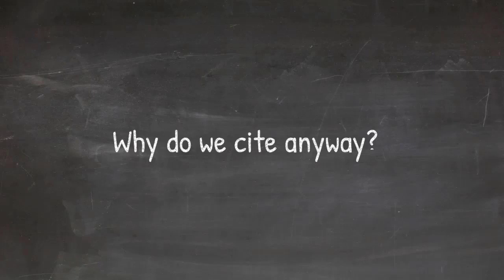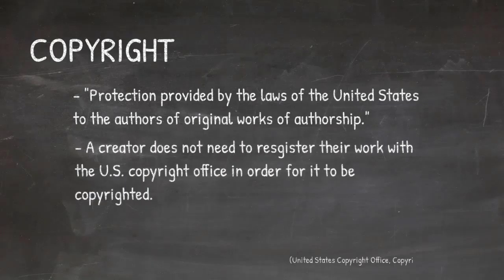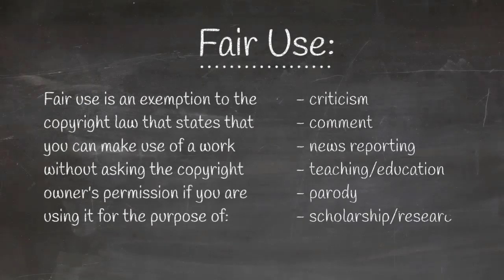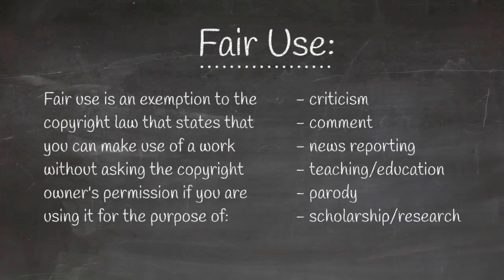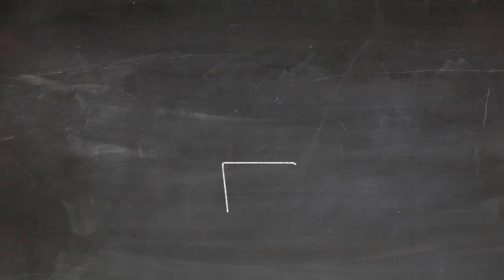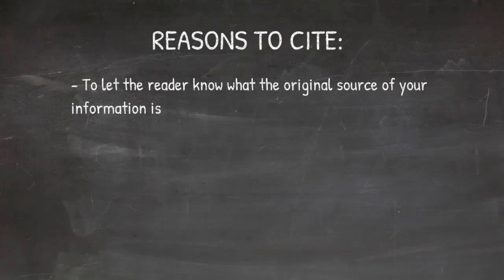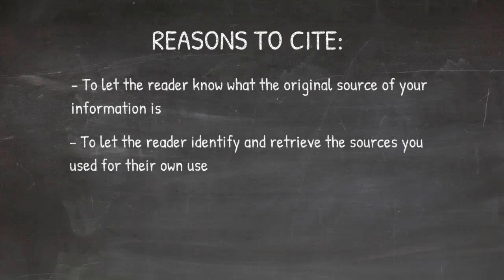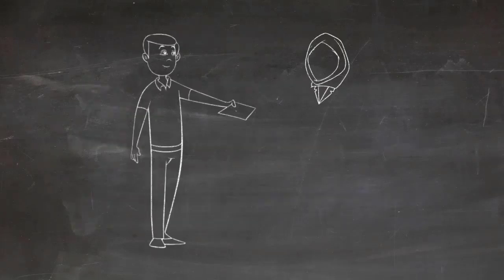Citation Workshop: APA 7th Edition (Part 2: The Why)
This part talks about why you should cite your sources.